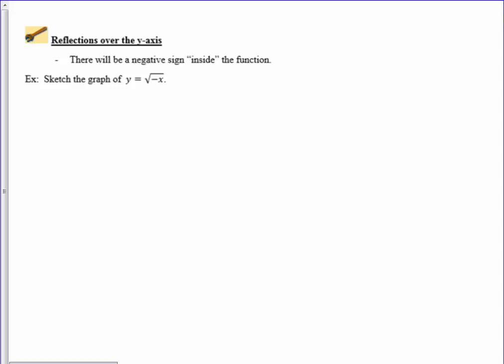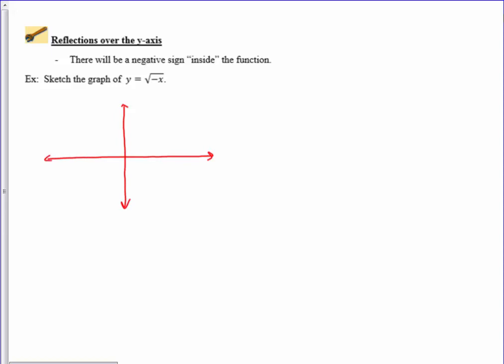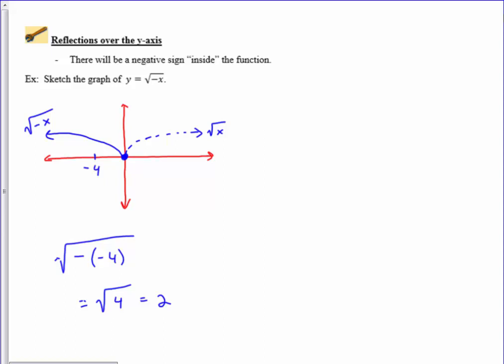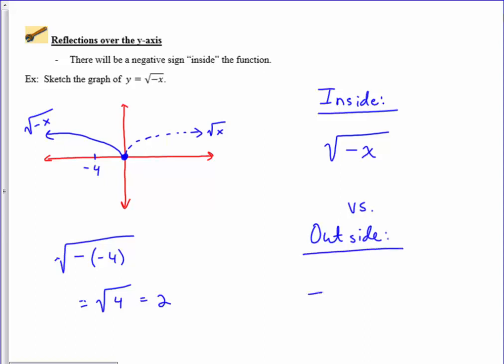Math 1314 - 2.5 Pg 64 - Ex 2